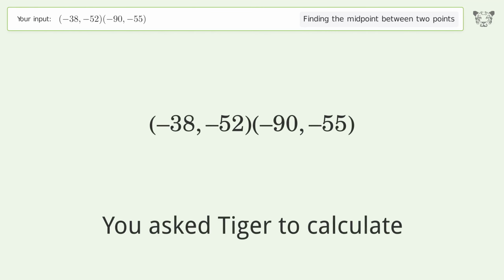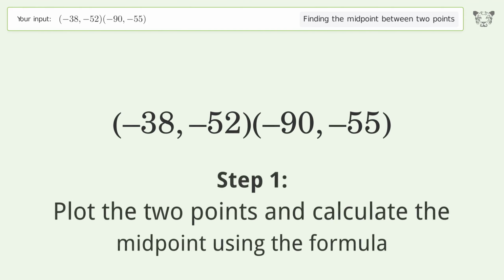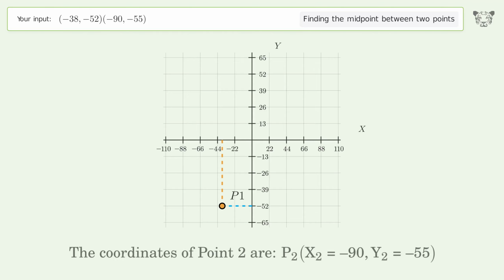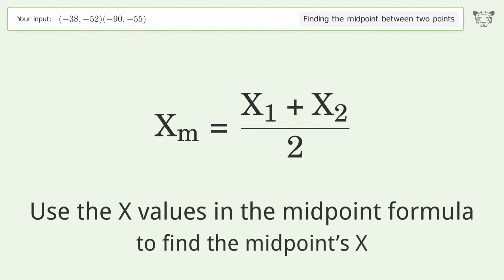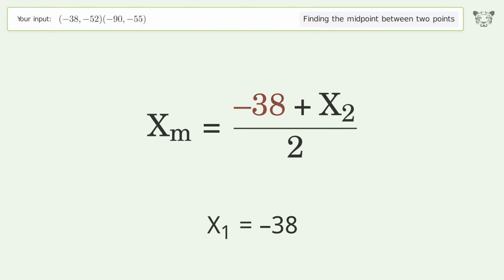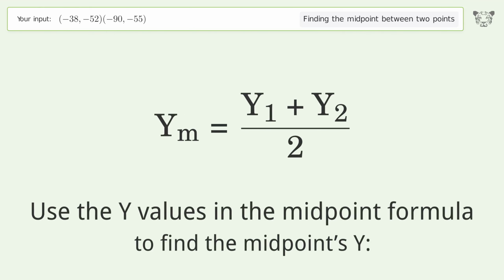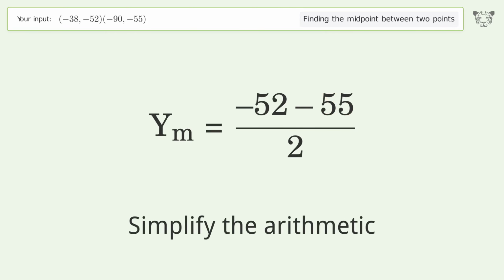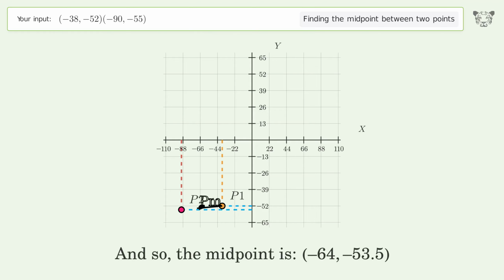Find the midpoint between two points p1 (-38,-52) and p2 (-90,-55): Step-by-Step Video Solution